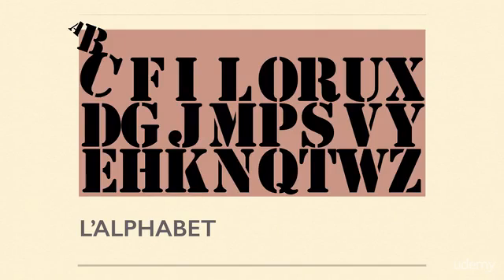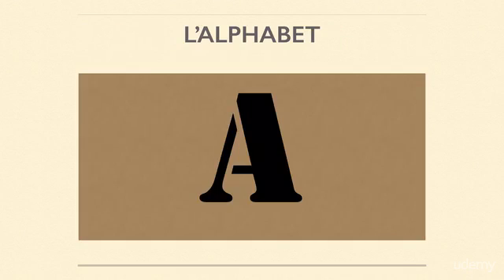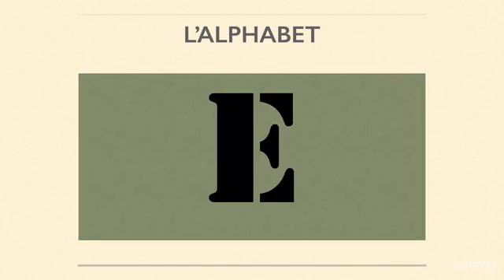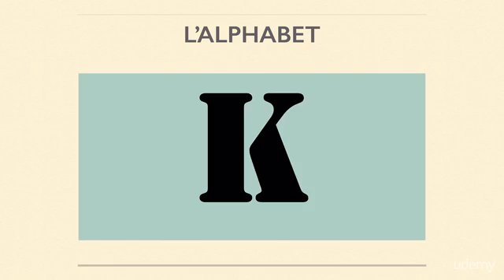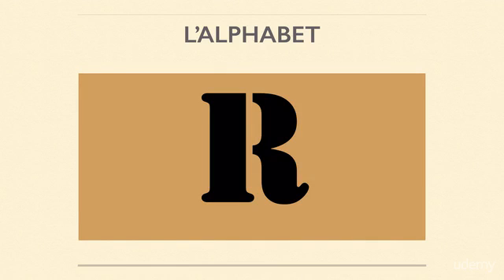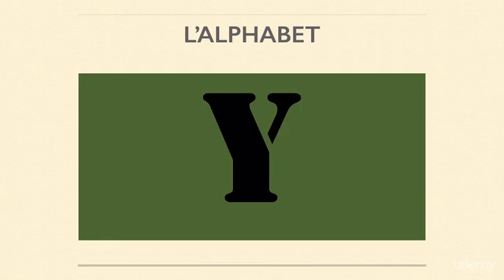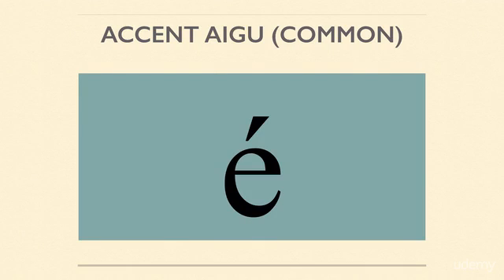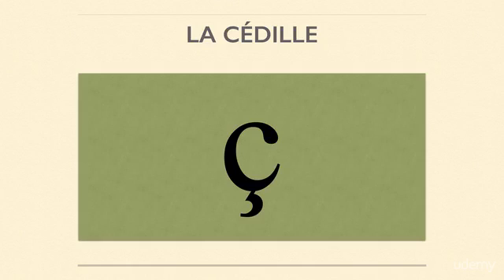French Level 1: Introduction to French : French Alphabet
French Level 1: Introduction to French
Learn the basics of the French Language.